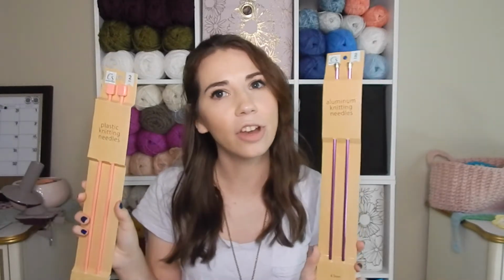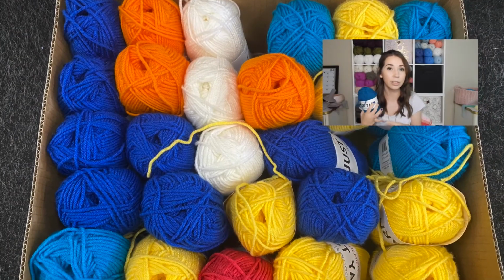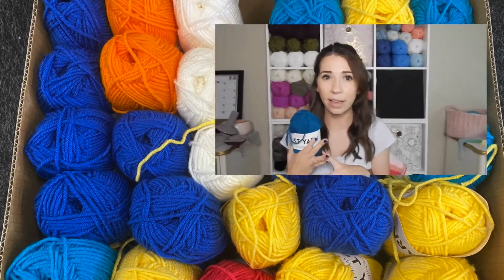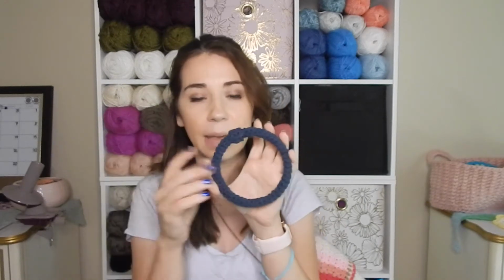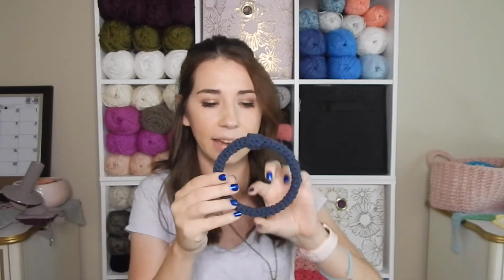Dollar Tree Has Yarn?? | Mini Haul!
Hello! Today I am sharing the yarny goodness I found at Dollar Tree this past week! I did not know that they even sold yarn, but I found some and knitting needles. I am hoping to use this yarn and be able to give a yarn review very soon! I also found a knitting book and some fun random things! I hope you enjoy!